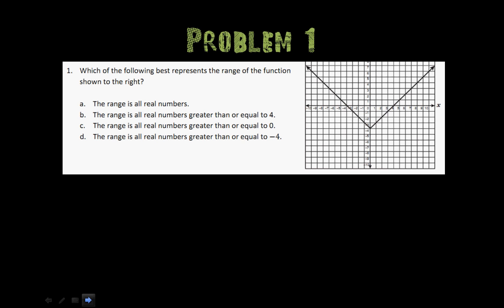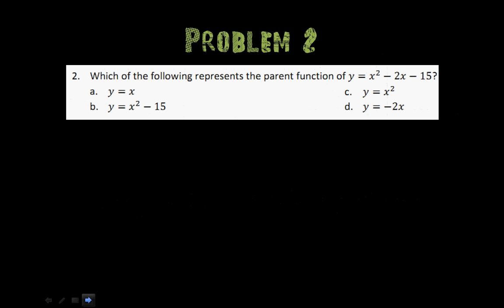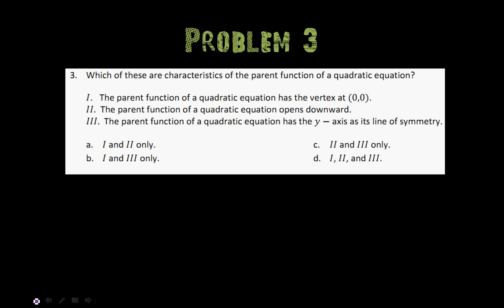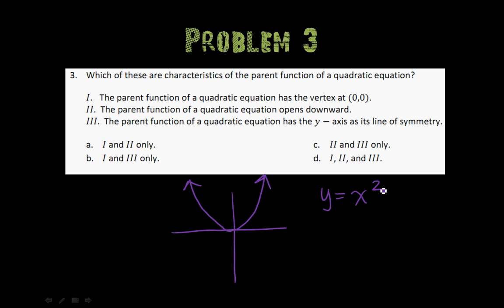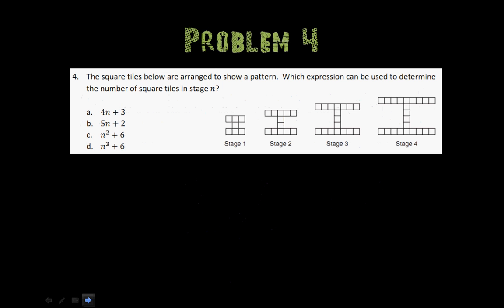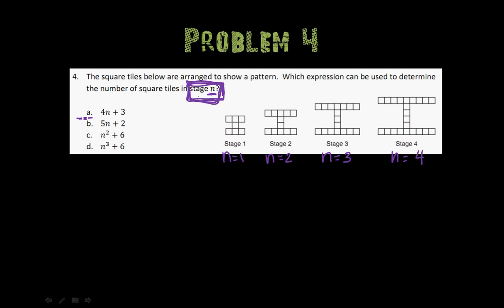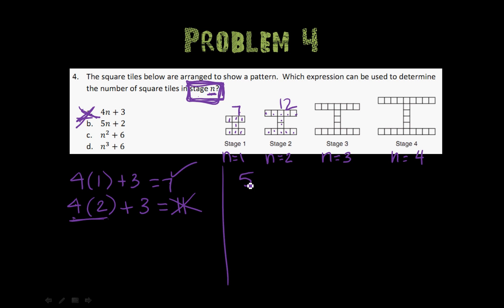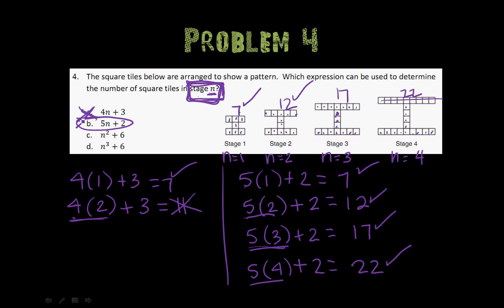Objective 2 Day 2 Problems 1-4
Answers at 0:30, Problem 1 at 0:40, Problem 2 at 1:43, Problem 3 at 3:05, Problem 4 at 4:35.  This homework goes over the foundations of functions, including domain and range and parent functions.  It also has one problem involving patterns and substitution.